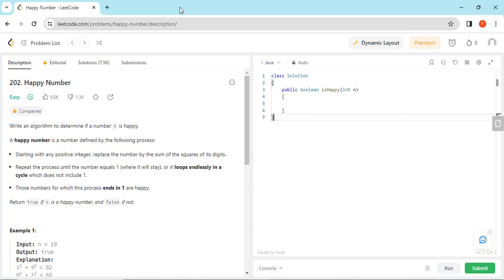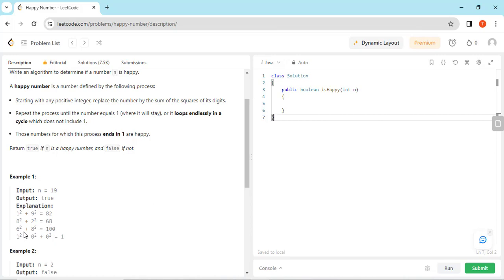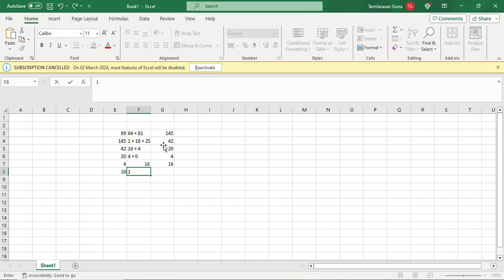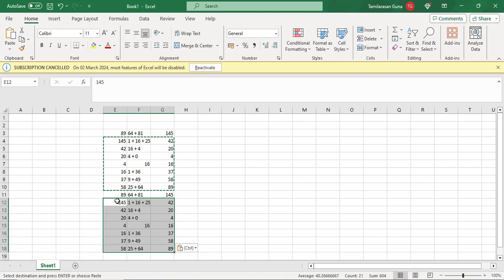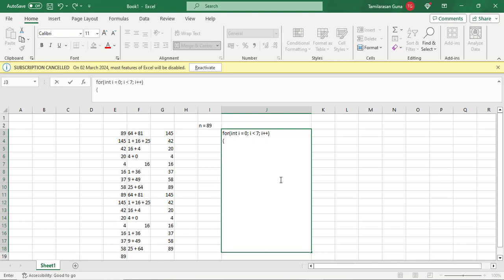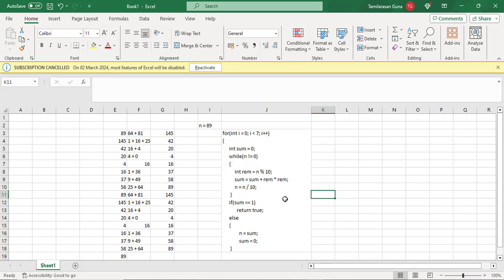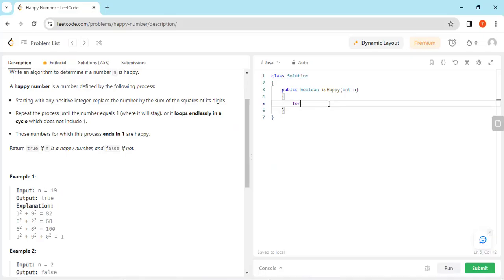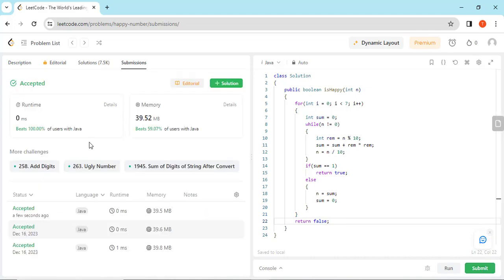202. Happy Number | Leetcode | Math based | Fundamentals